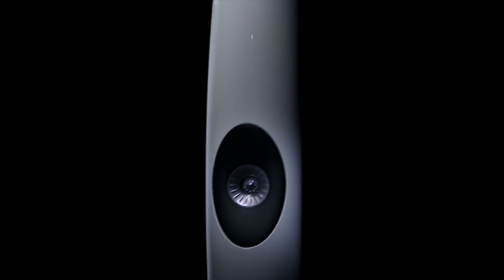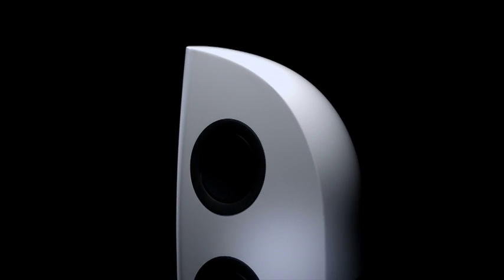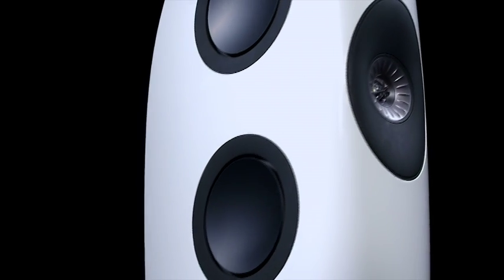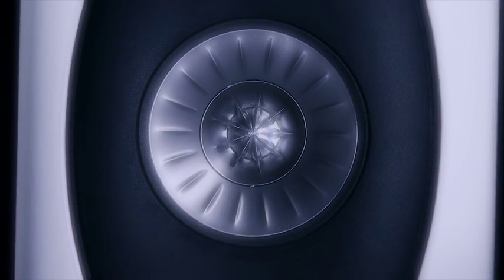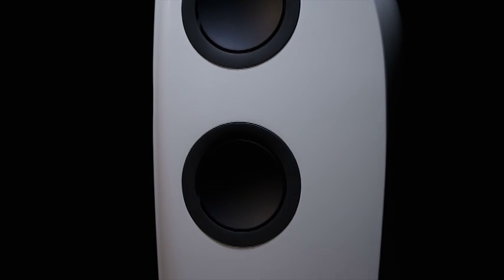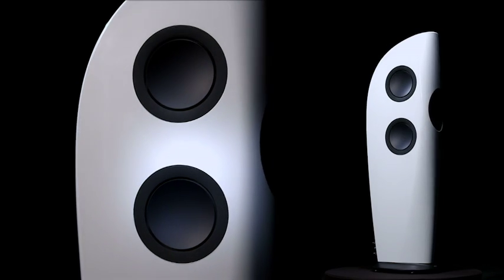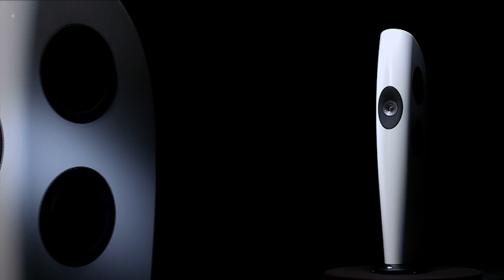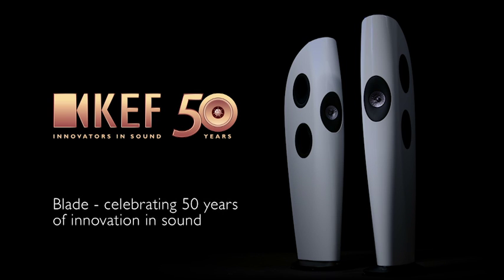KEF Blade - Design and the Designers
KEF Industrial Designer, Simon Davies, talks though the challenges that the team faced in designing the acoustically efficient enclosure of the KEF Blade - a sizeable speaker whose driver configuration demanded large capacity at the upper portion, without looking at all bulky.

KEF Blade - the cutting edge of loudspeaker design